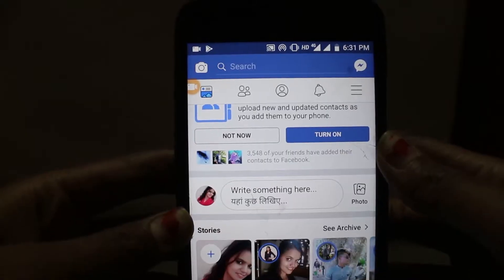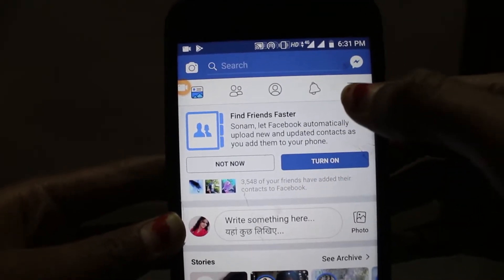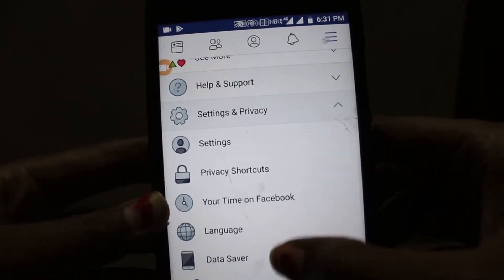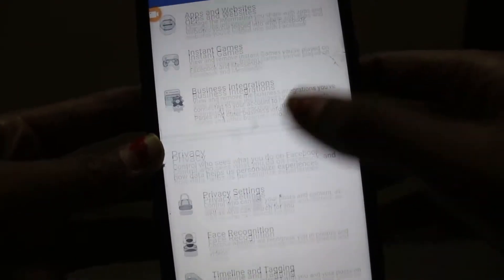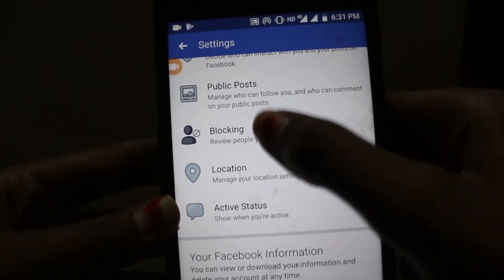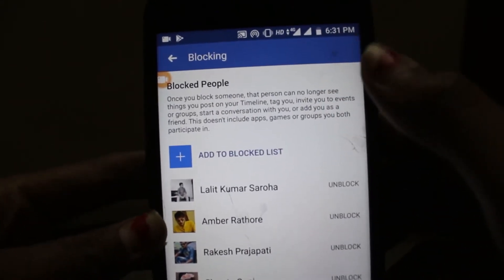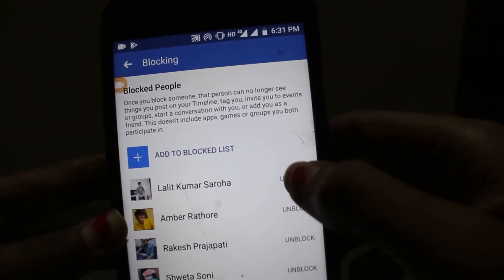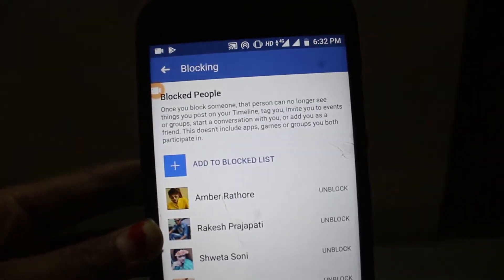How To Unblock Someone From Facebook Account